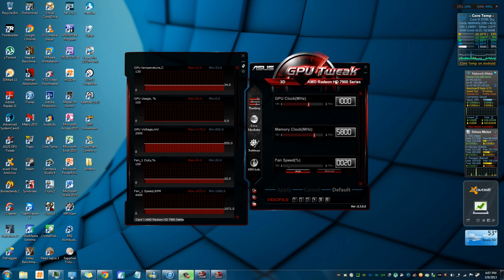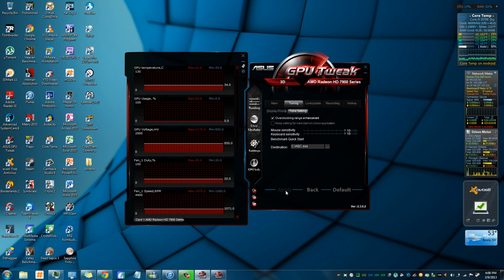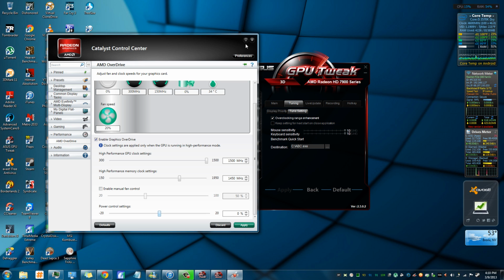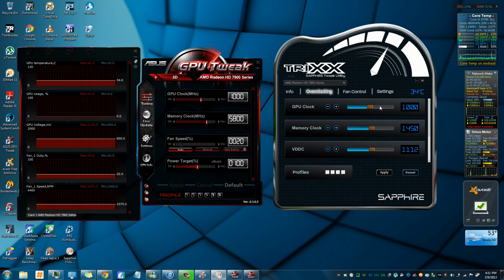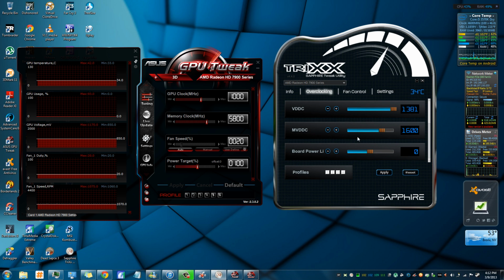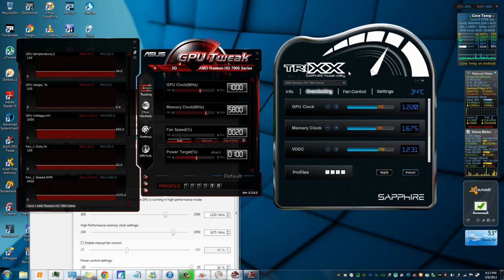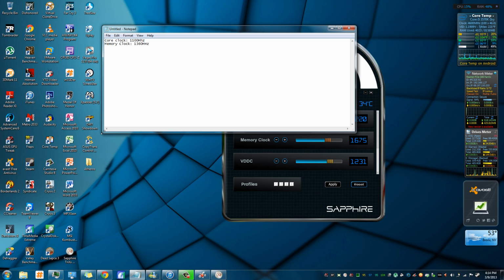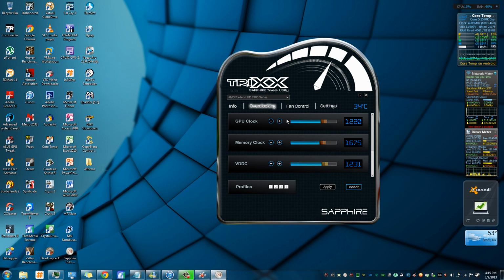How To Overclock Your Graphics Card ( Radeon HD 7000 and R7/9 Series ) FAQ & Troubleshooting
This video is a follow up to the main tutorial showing you how to overclock your GPU. This is simply a FAQ video to help address some of the common problems some of you may have ran into when trying to attempt this procedure.